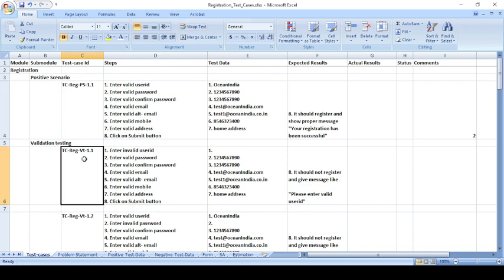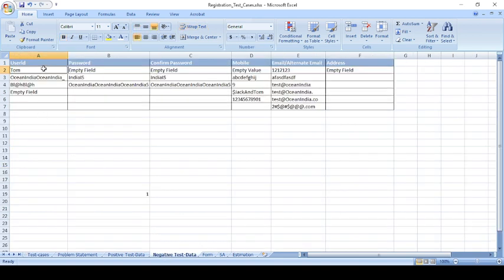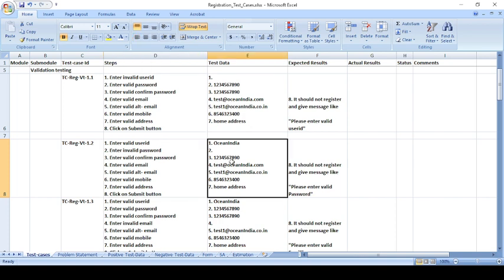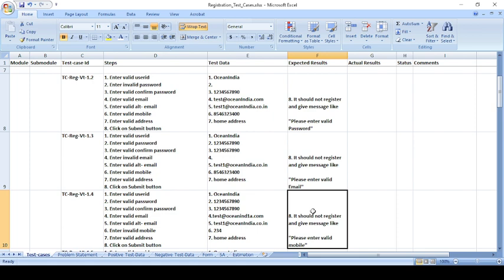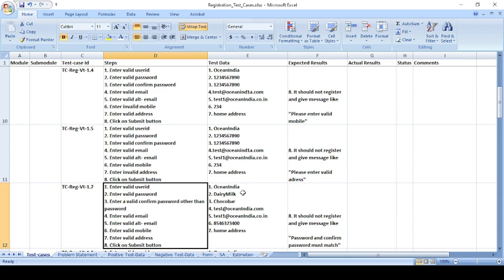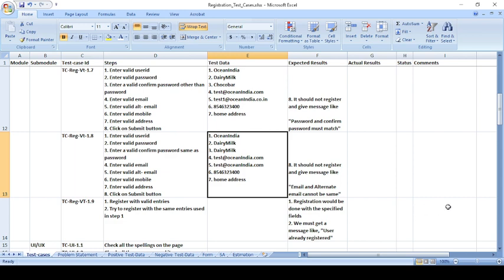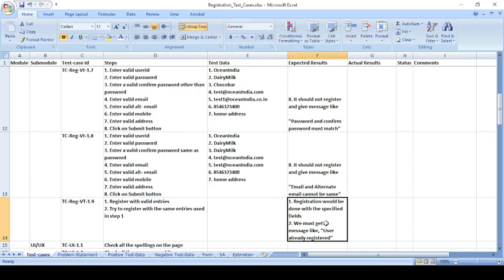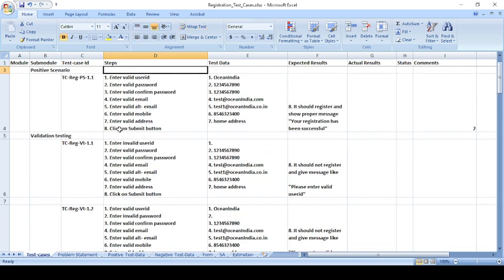Hands-on with Negative Test-cases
In this video, we discuss how to write negative test-cases and do validation testing for our registration module.